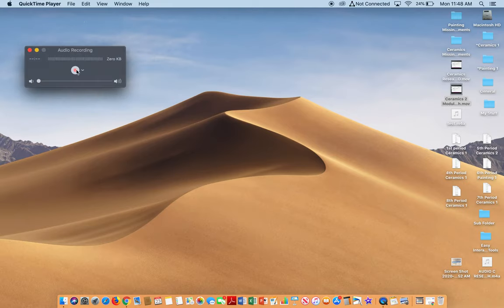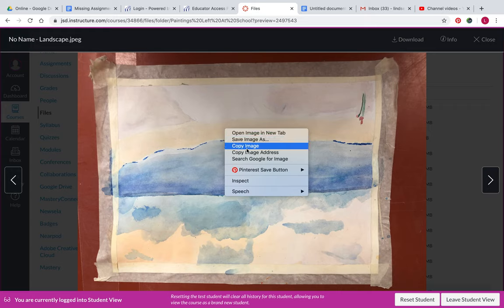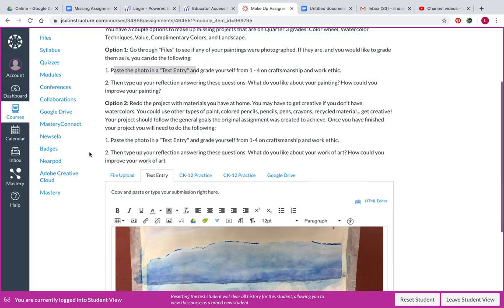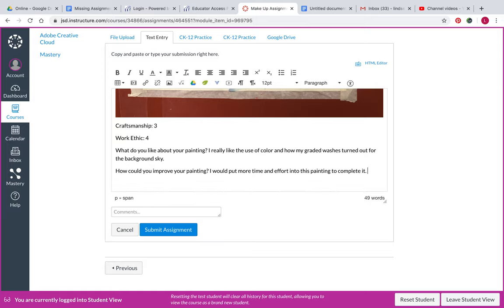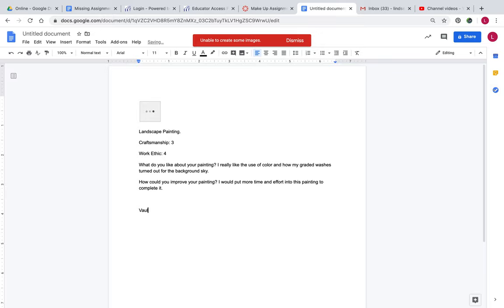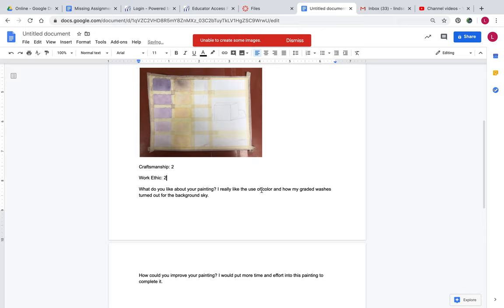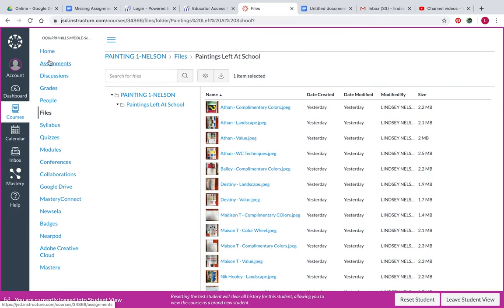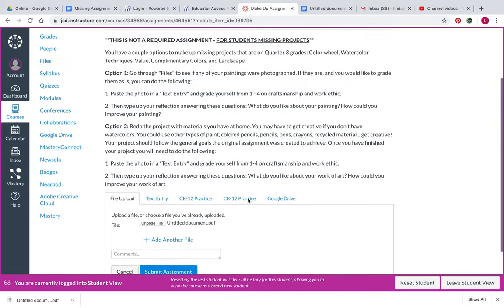Make Up Assignment Video Tutorial - Painting 1